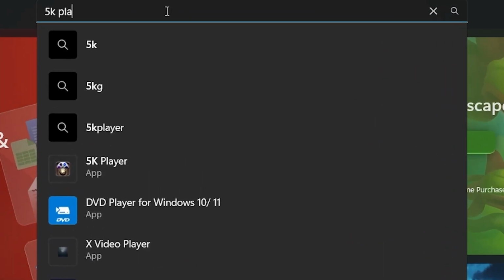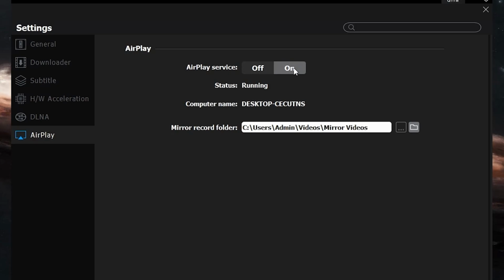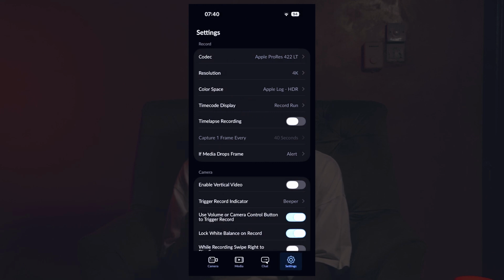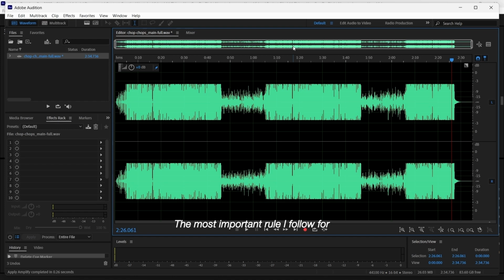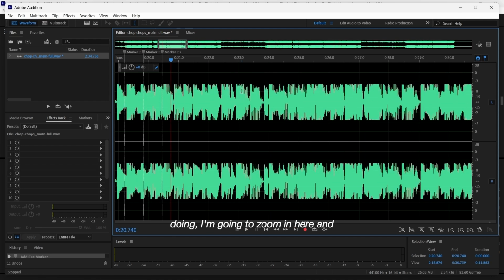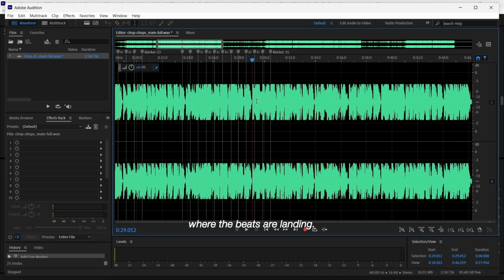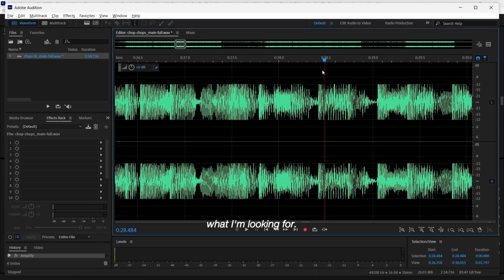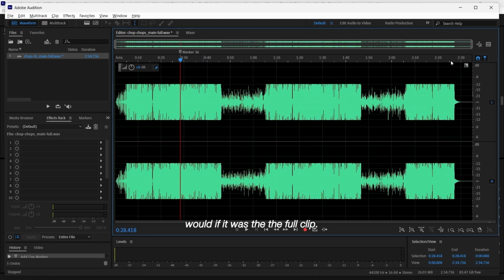11 Things You Can Do Right Now to Improve Your Videos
This video breaks down practical things you can do immediately to improve the quality of your videos — from filming and audio, to editing, colour, music, and captions.

These are workflow tweaks and settings I actually use, especially if you’re filming solo, short on time, or trying to make your videos feel more intentional and cinematic without overcomplicating things.

In this video, I cover:

0:00 How to monitor framing and audio when filming on iPhone

00:15 When a teleprompter actually saves you time

00:20 Why planning shots properly matters more than AI-generated shotlists

00:45 A clean Premiere Pro → DaVinci Resolve workflow for colour grading

01:04 Where to get royalty-free music without killing your vibe

01:09 Great audio editing advice

01:24 Camera settings that retain maximum colour information

01:34 Why shooting multiple POVs instantly levels up your footage

02:02 How to cut music so it makes sense musically, not just visually

04:58 An easier way to create clean captions without doing them manually

05:13 When to film with natural light to avoid harsh shadows

None of this requires better ideas — just better execution.

If you’re trying to tighten up your process and make your videos feel more polished without burning yourself out, this should help.

Let me know which tip you’re going to use first.